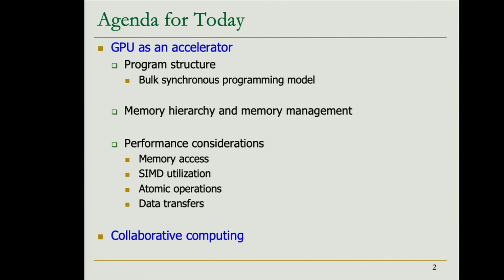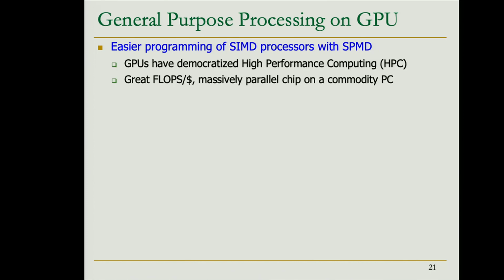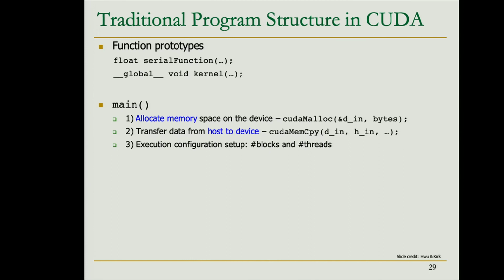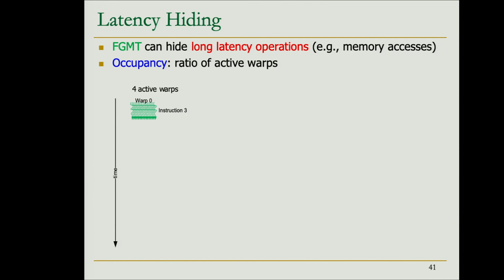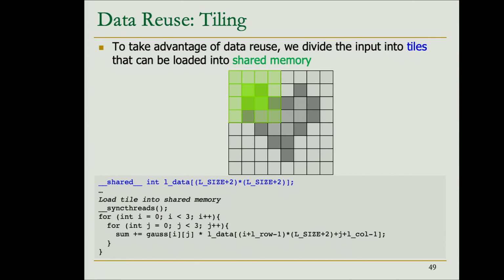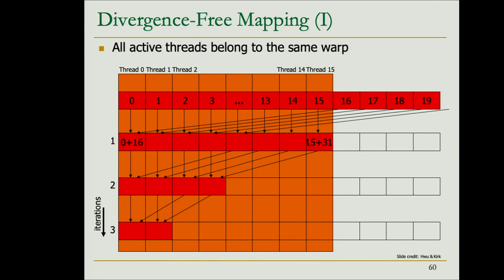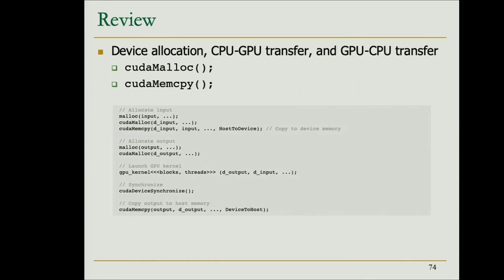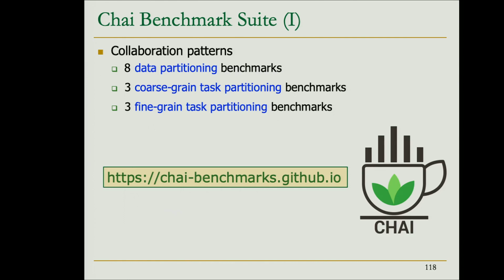Computer Architecture - Lecture 17: GPU Programming (ETH Zürich, Fall 2019)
Lecture 17: GPU Programming
Lecturer: Dr. Juan Gomez Luna
Date: November 21, 2019